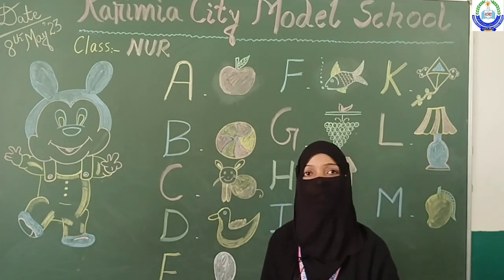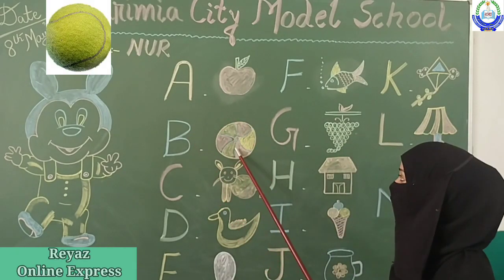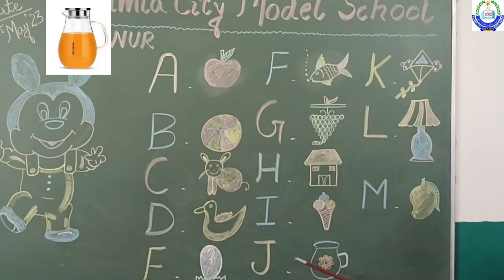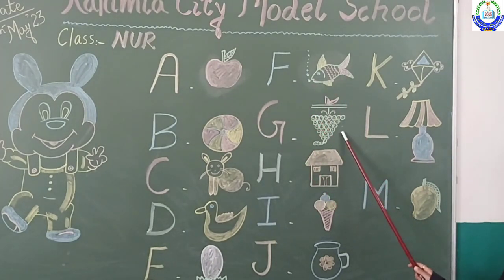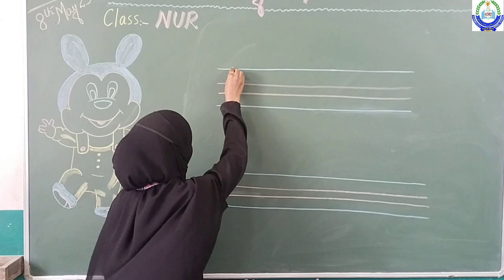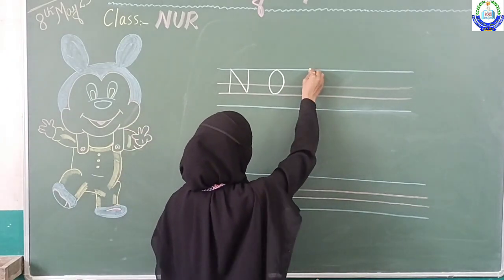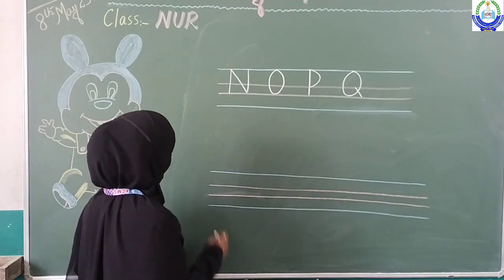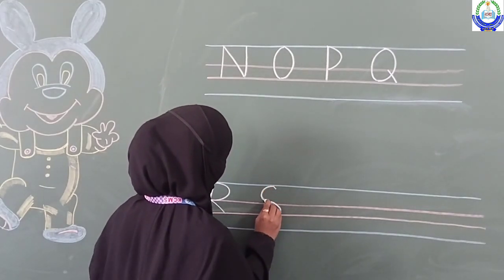Class Nur : English